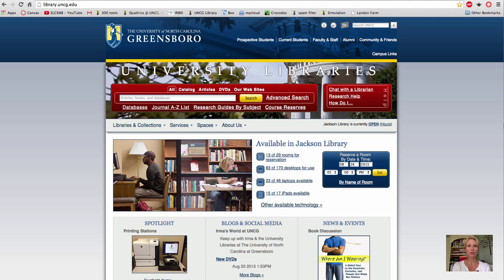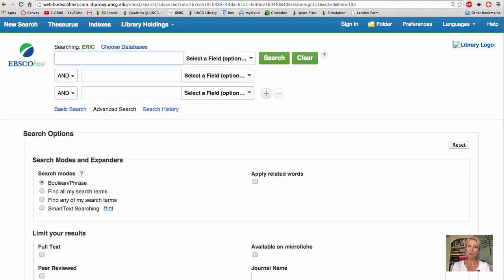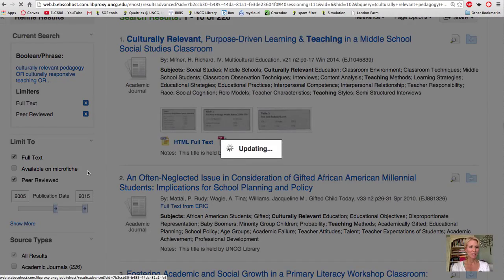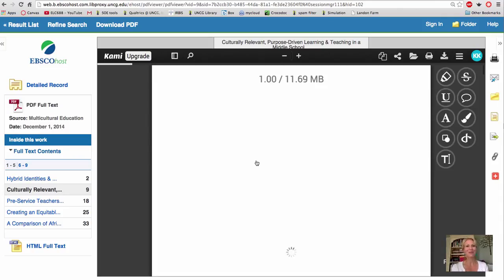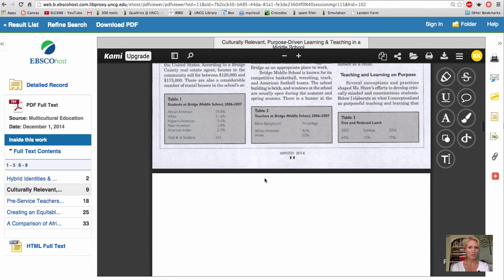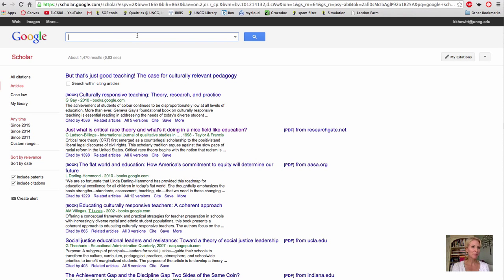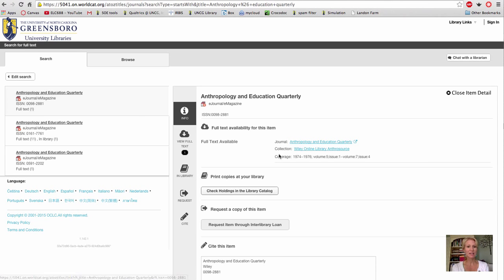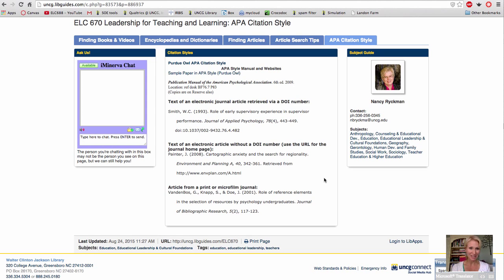finding resource materials